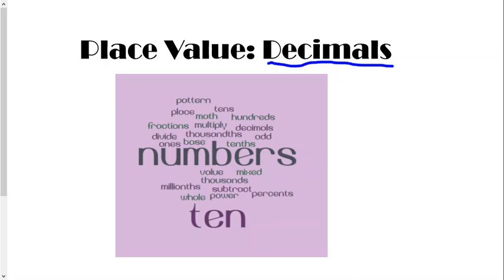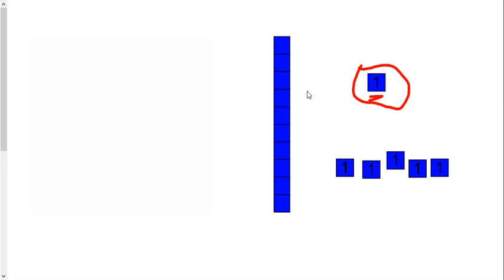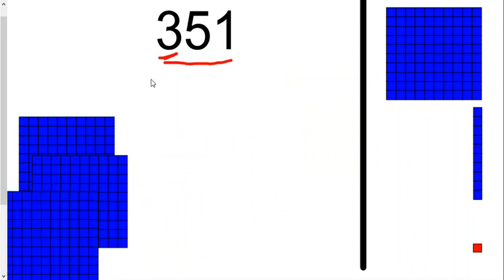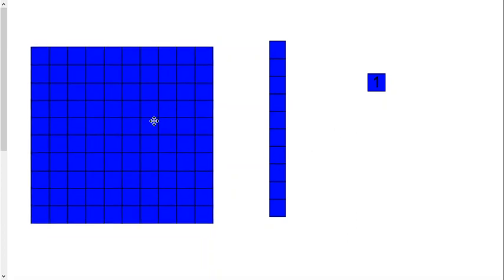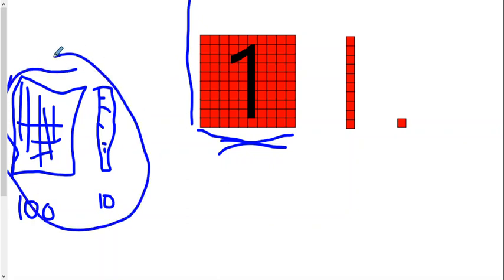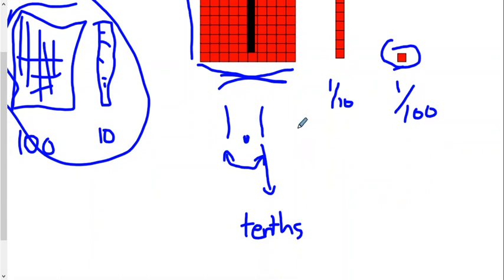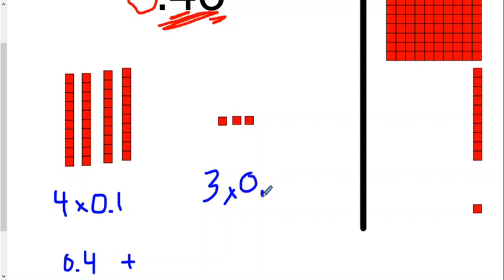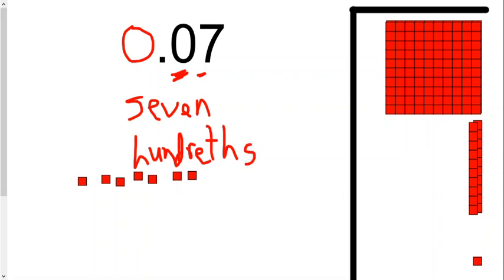Place Value: Decimals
A flipped classroom video lesson about place value, especially decimals and their role in our base ten number system.